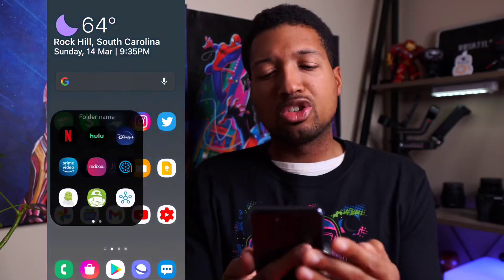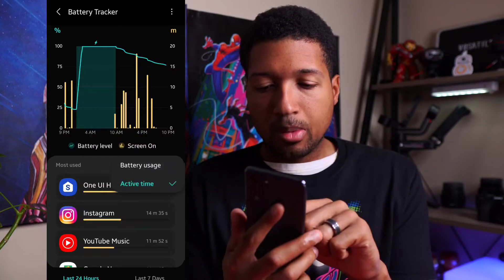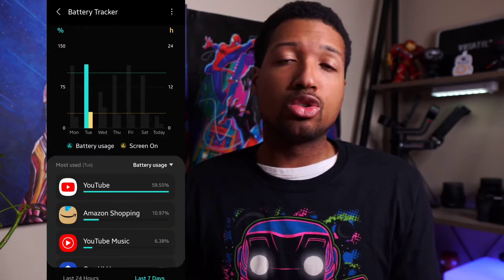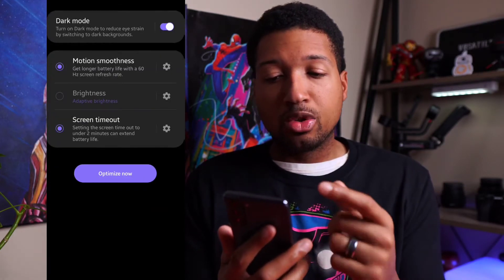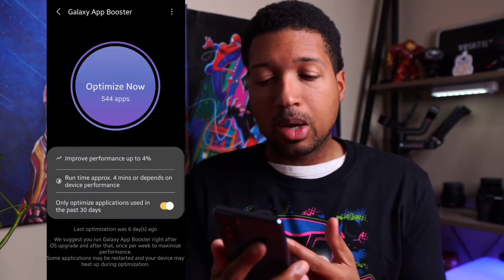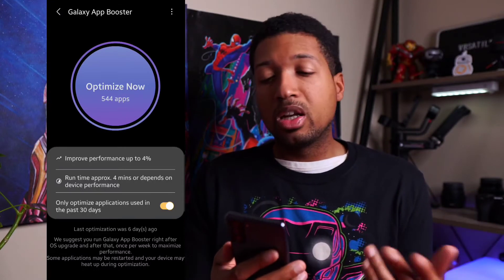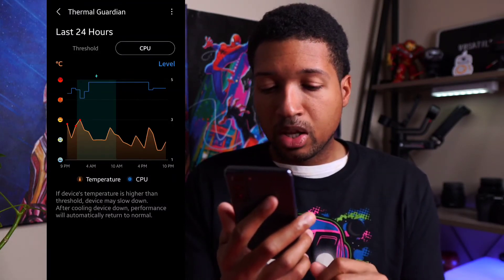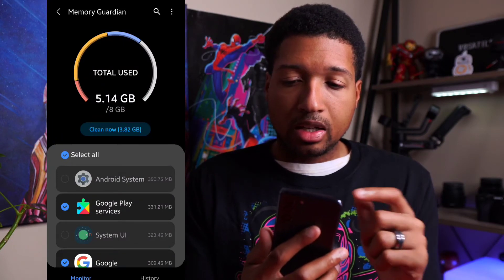Samsung Galaxy Labs | Boost Performance While Saving Battery!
Found in the Samsung Galaxy Store, Galaxy Labs allows the user to boost performance, save battery and track the overall usage of the device. Let's see how!

Bag Gear:
🟥 Peak Design Everyday 20L